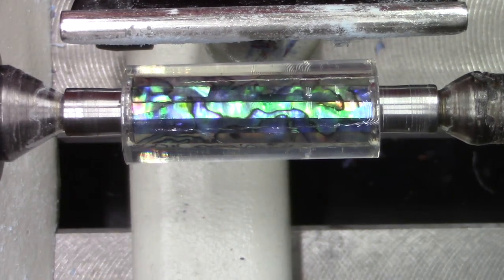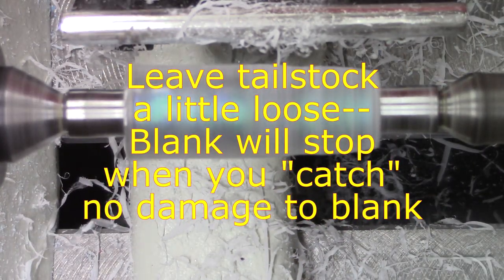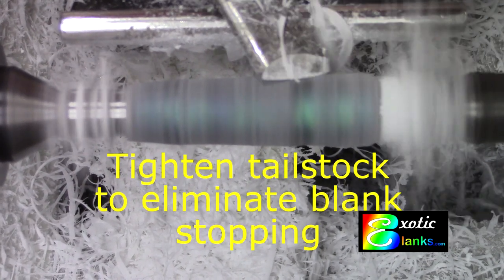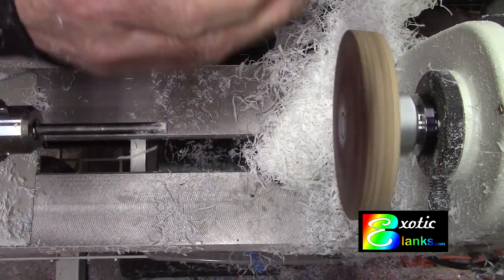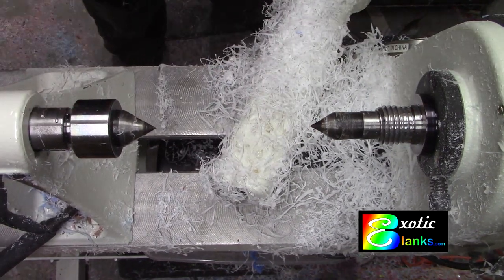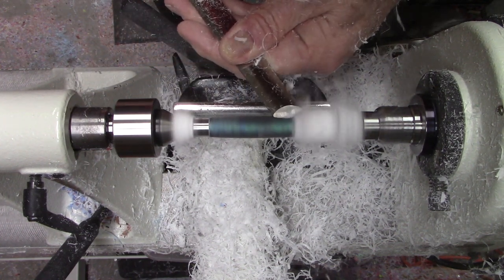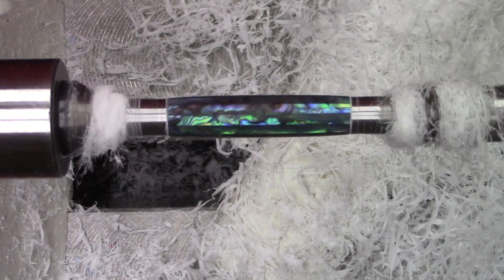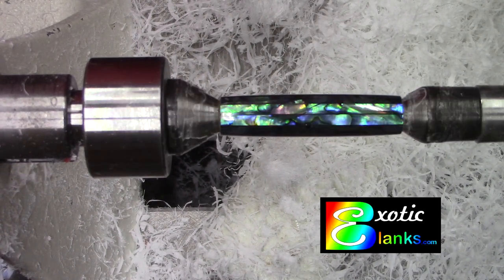paua shell pen turning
Turning the paua shell pen blank